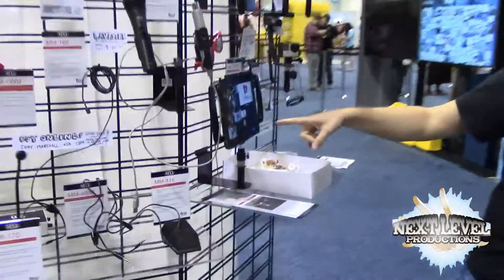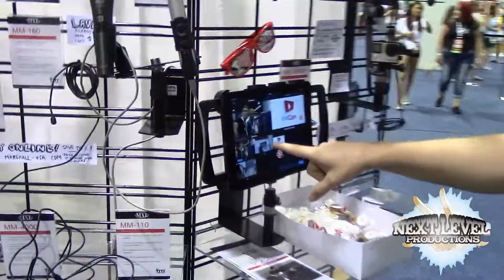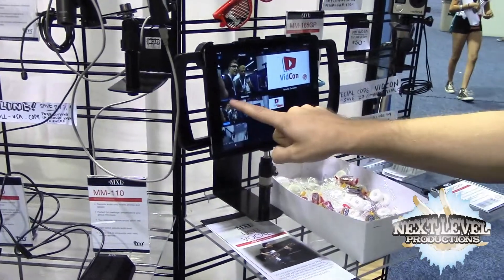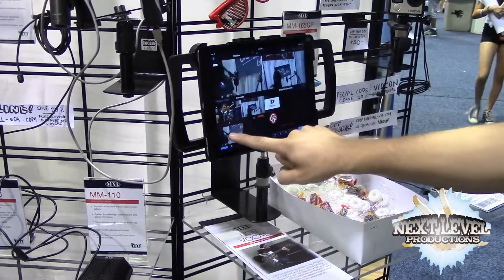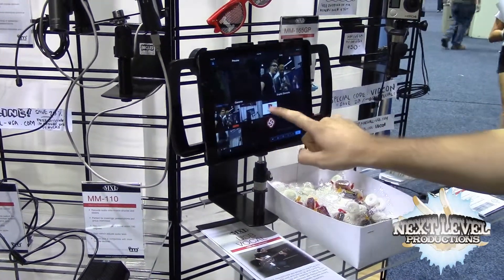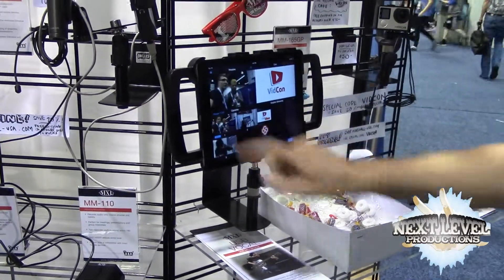Interview with Nick from switcher studios at vidcon 2015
we talked to Nick, who's with switcher studios Listen to what he has to say About some of you that like to do some editing on videos and those who also who like to do some live streaming.

Switcher Studio is a mobile video app that lets you sync up to four iPhones and iPads to record and stream LIVE video to services like YouTube and Ustream. Insert photos and graphic overlays, manage multi-view effects, and more.
Features & Effects

Tap into advanced features like picture-in-picture, camera-roll access and screensharing capabilities.